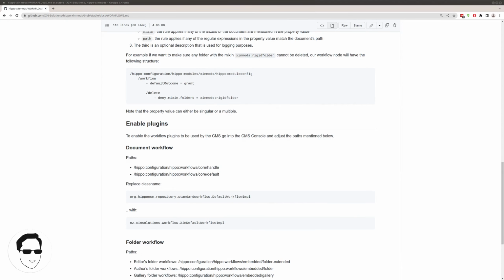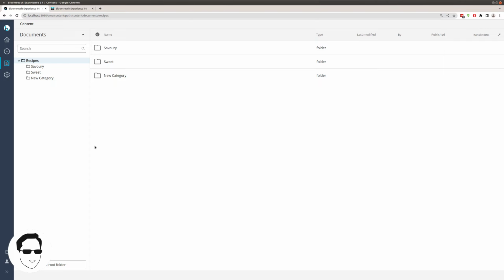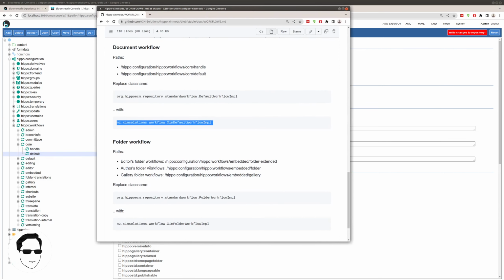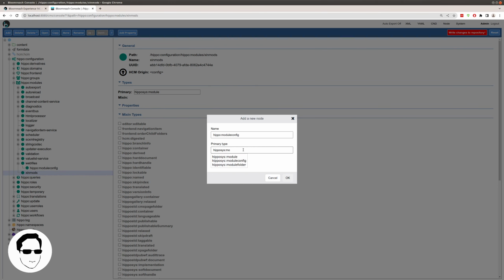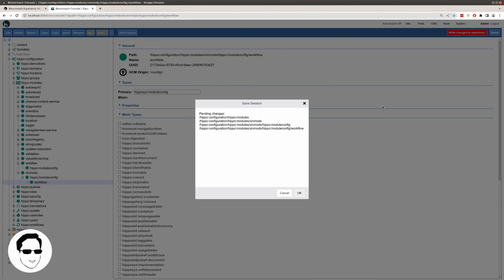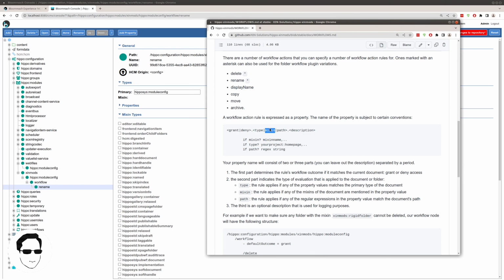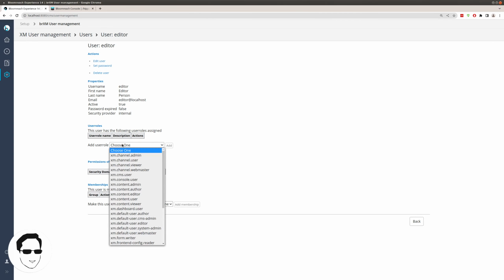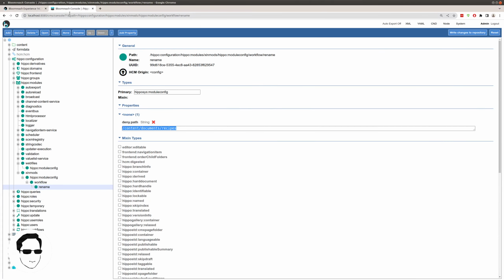#016: Preventing unwanted content changes using XIN Mods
In this Bloomreach tutorial we discuss how to prevent people from messing with the structure of your content tree too much by using XIN Mods Workflow Actions.

Table of Contents:

00:00-02:09 - Introduction
02:09-04:30 - Configure XIN Mods Workflow Implementations
04:30-06:00 - Create Workflow XINmods Module Configuration
06:00-10:00 - Create our workflow action rule
10:00-11:10 - Failing at creating a user
11:25-12:13 - Show that it worked
12:13-12:55 - Outro